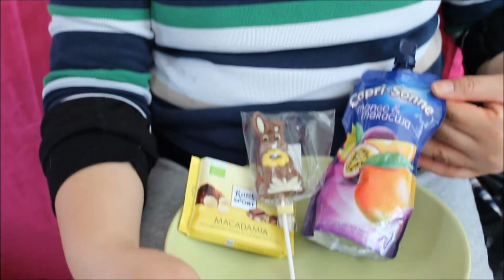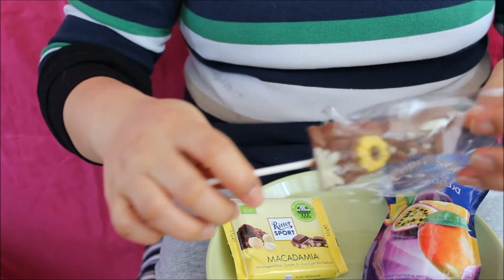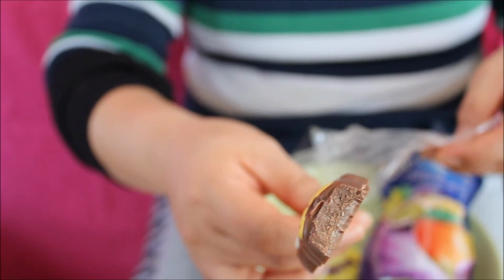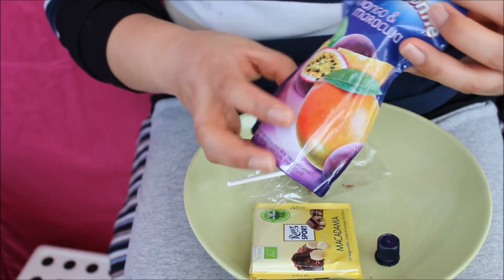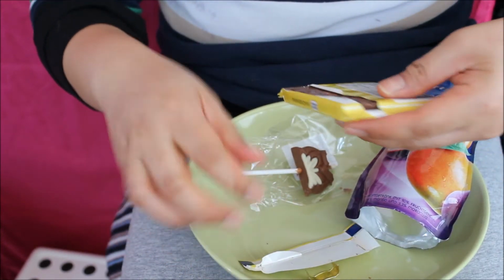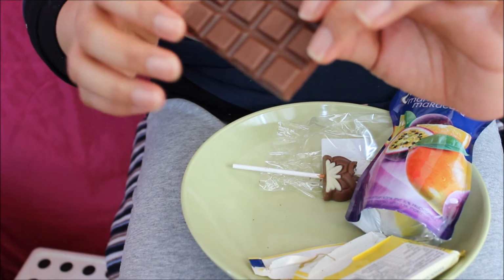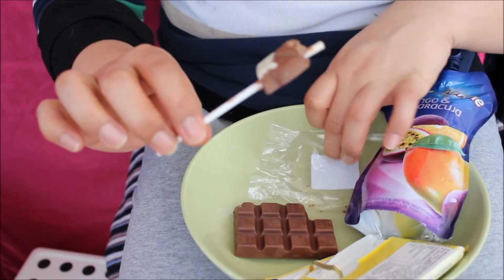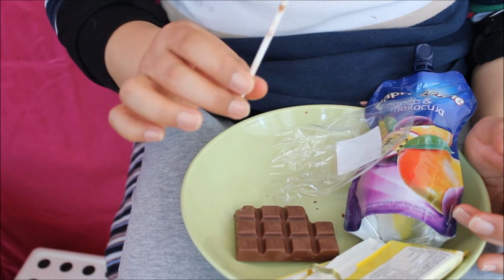ASMR eating German snacks taste test #1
Hi everyone! I'm making an eating and taste testing German snacks video for the first time. Enjoy! Ann